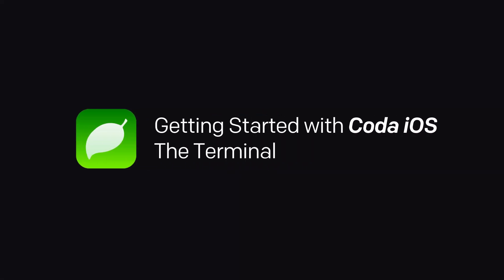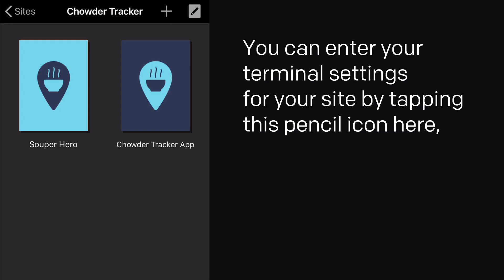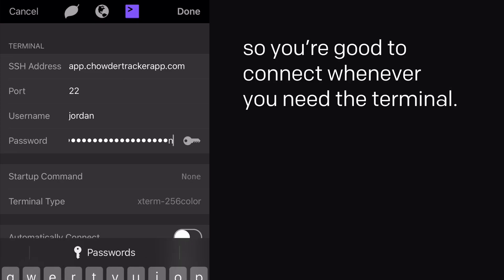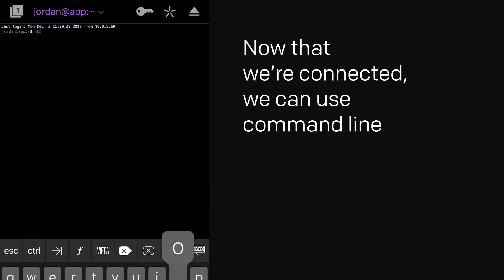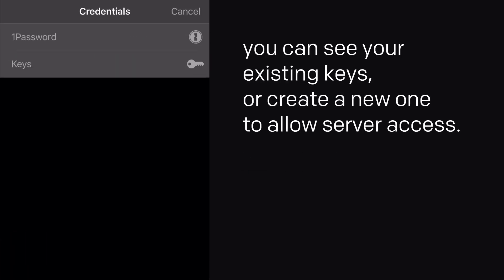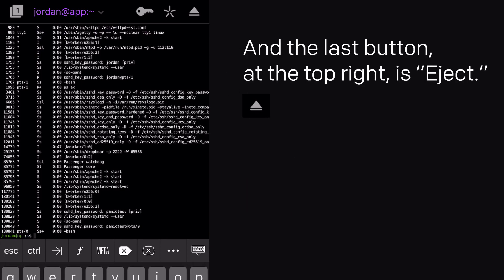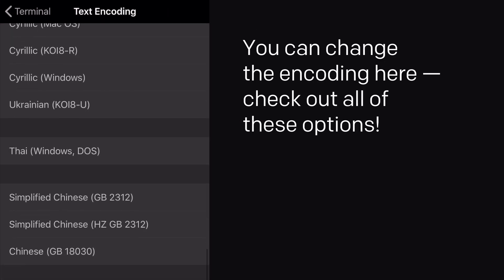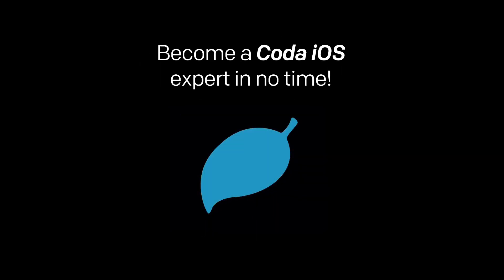Getting Started with Code Editor: The Terminal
Code Editor comes with a complete terminal app, built-in! Here's how to get up and running with it. Download Code Editor (formerly Coda iOS) right